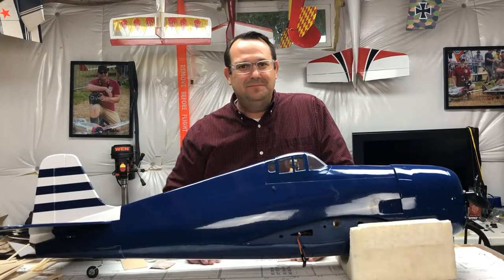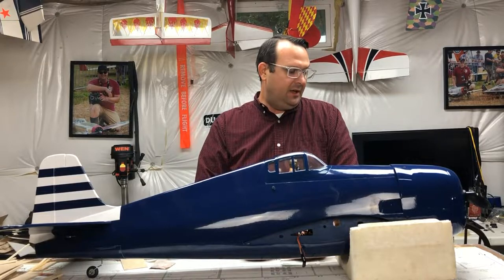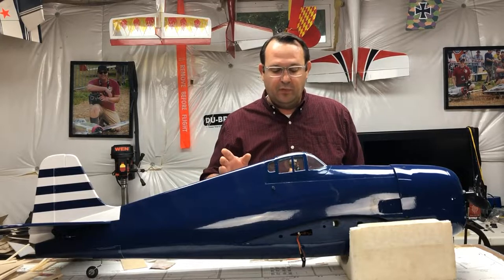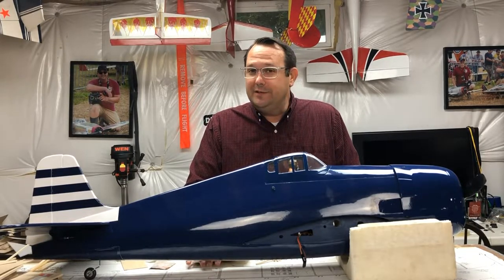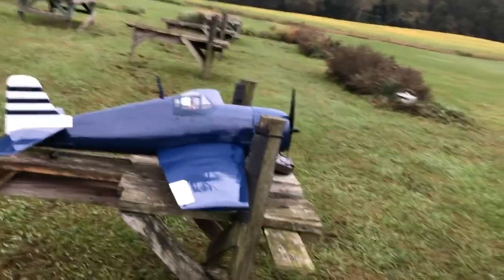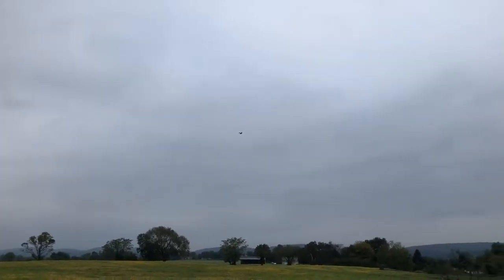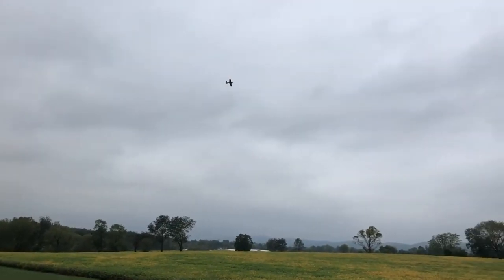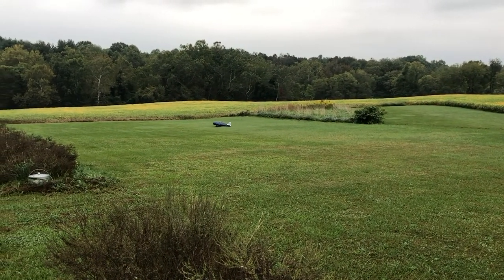Hangar 9 F6F Hellcat: Is it relevant?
This model has been out for a while now but is it still relevant? Follow along as I go over how this airplane assembles, what's good about it, and how well the maiden flight goes.

Thingiverse links:
Wheel hubs and brakes are in this collection: